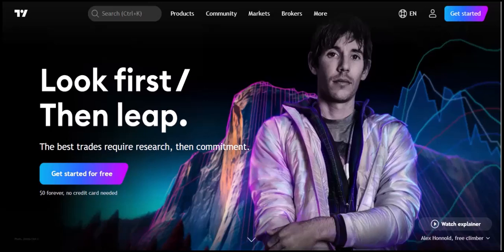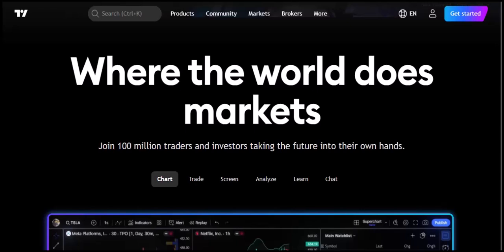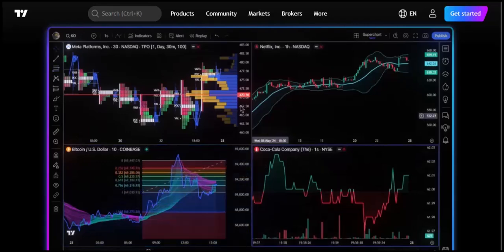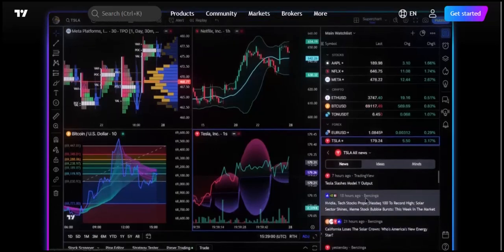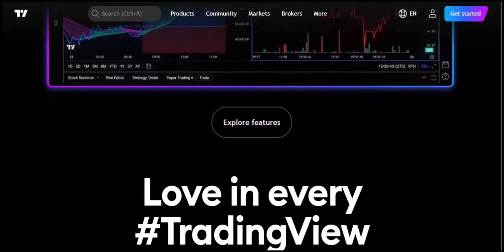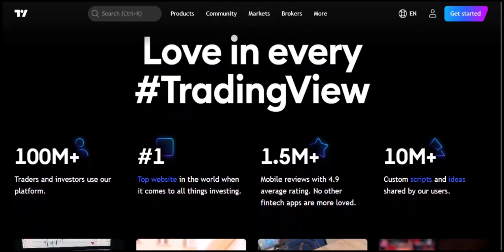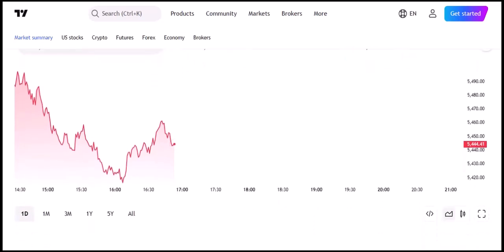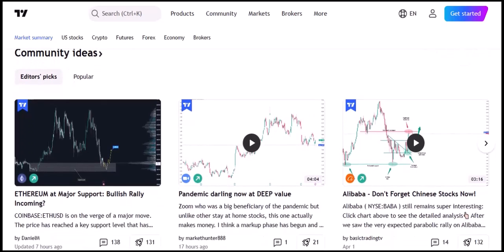How much does it cost to trade on TradingView?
In this video we talk about How much does it cost to trade on TradingView